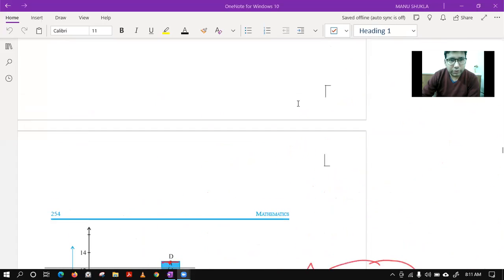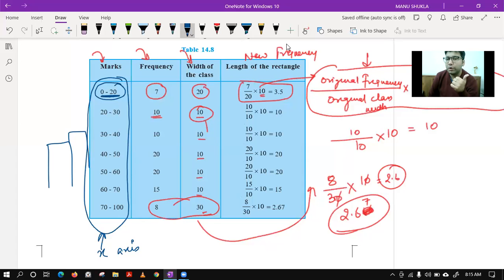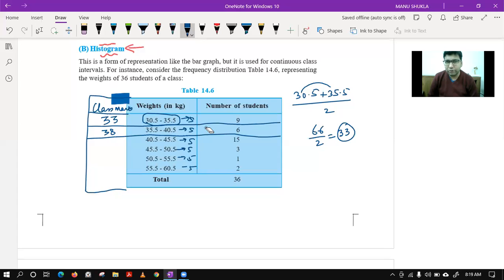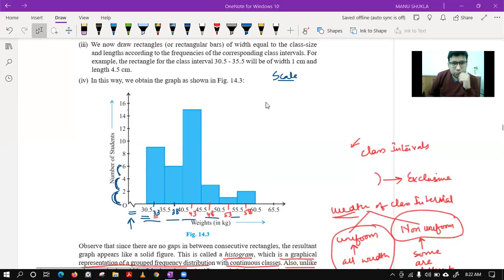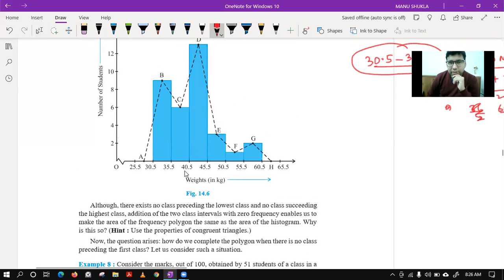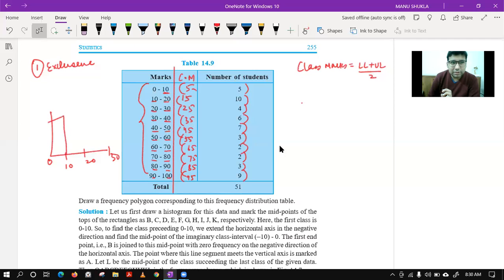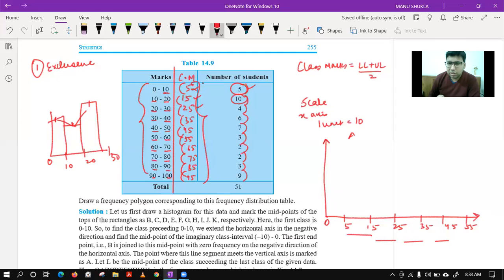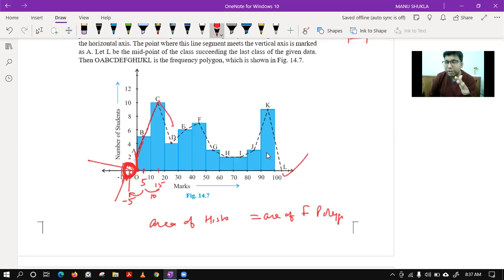class 9 cw 72